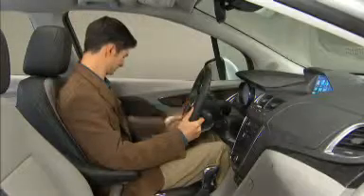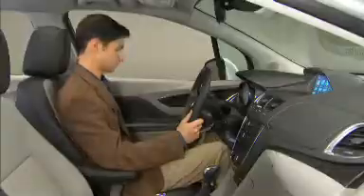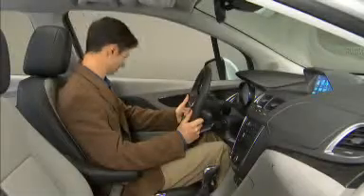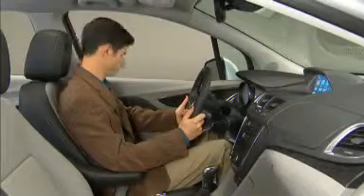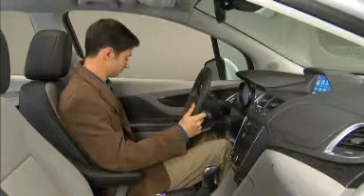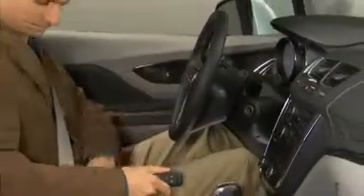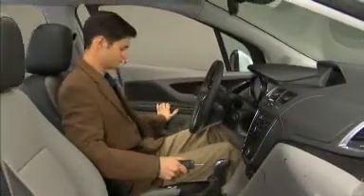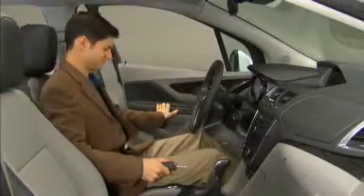content buick encore 2014 htw memory seat memory seat